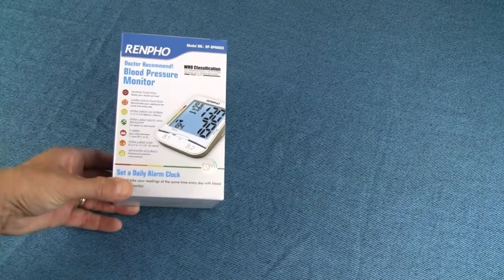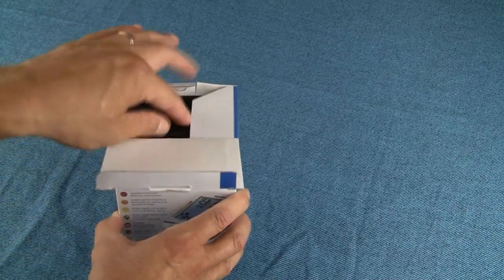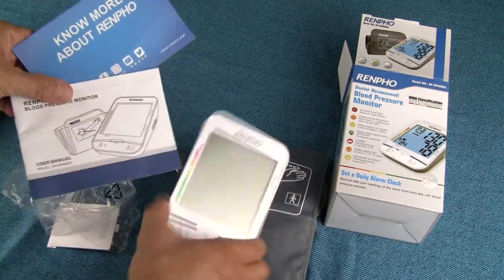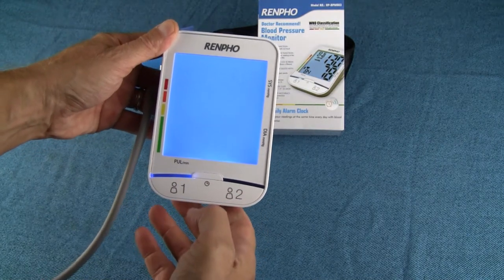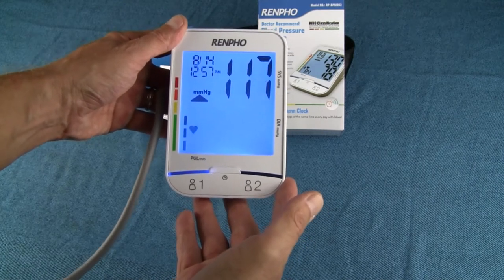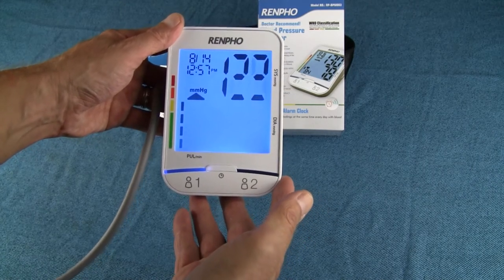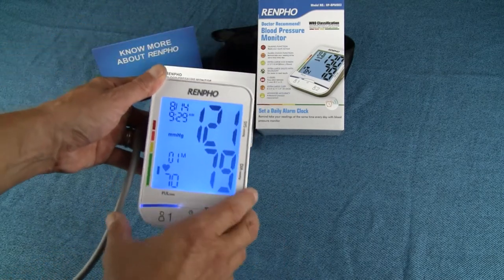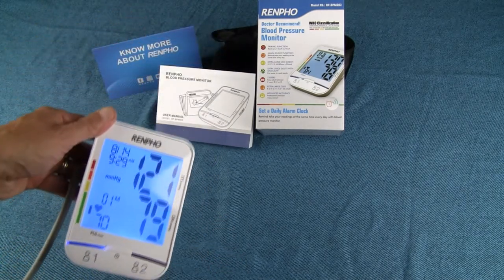Renpho Blood Pressure Monitor Review RP-BPM003 | Blood Pressure Cuff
Check it out on Amazon